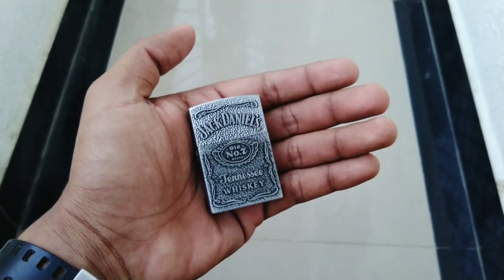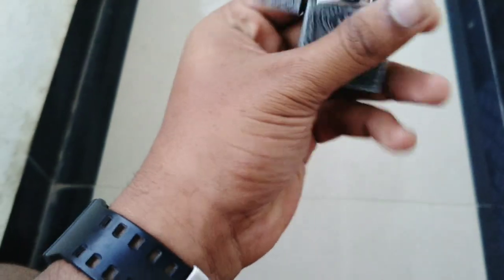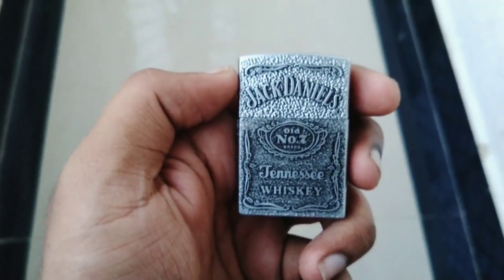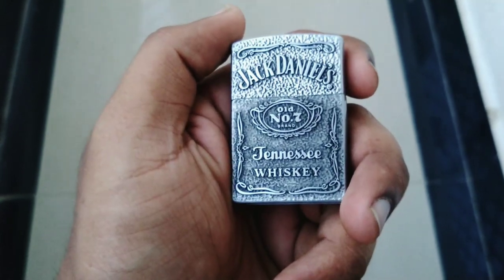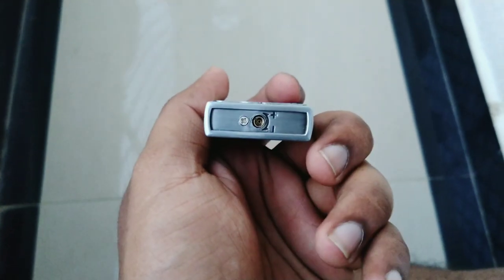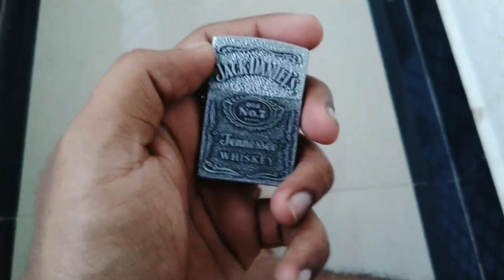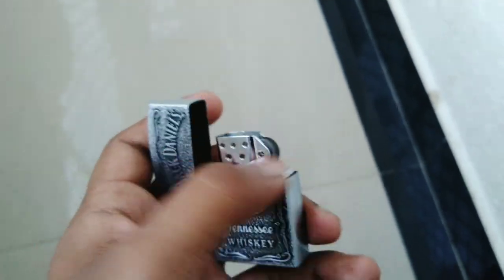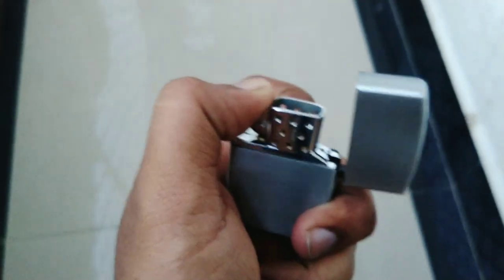Jack Daniels zippo silver lighter | Review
Cool Jack Daniels silver colour cigarette lighter that i bought :-)